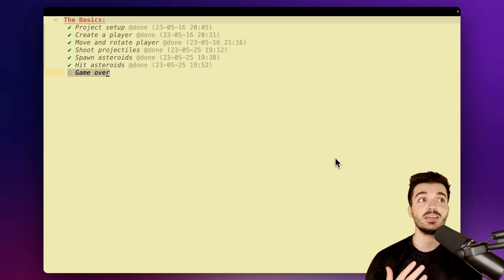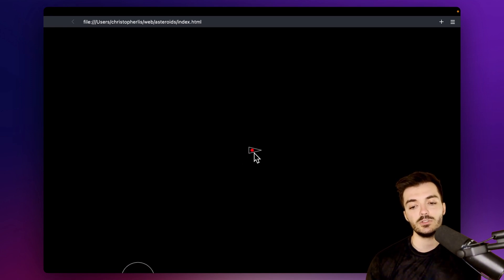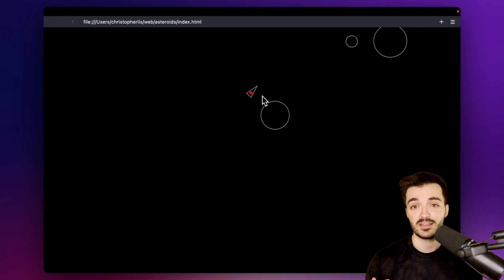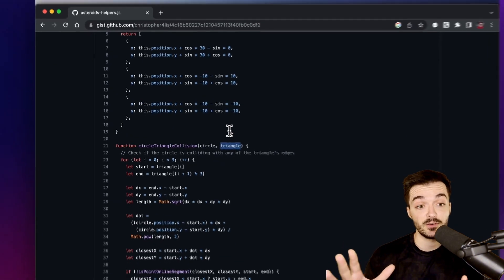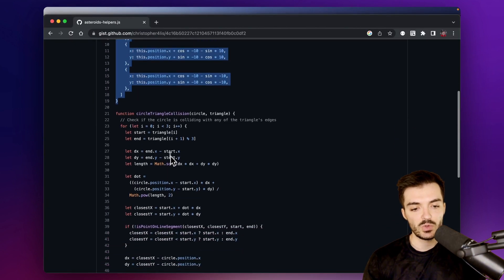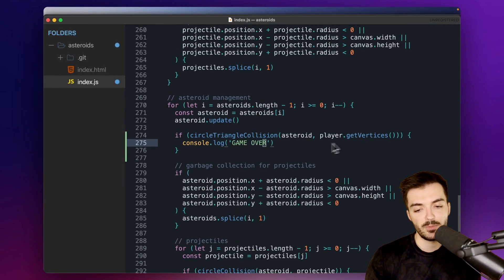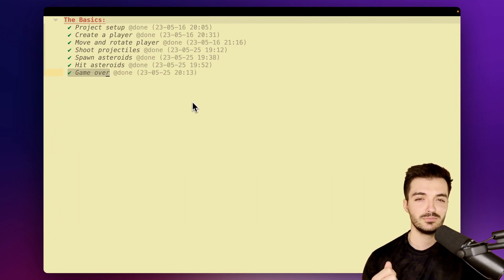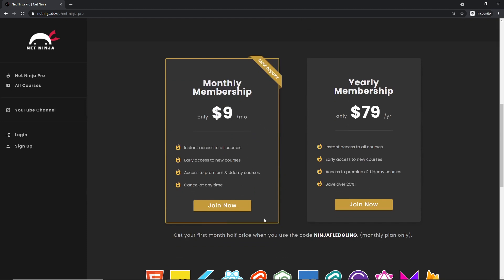Build an Asteroids Game Using JavaScript #7 - Game Over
In this tutorial series you'll learn how to make a simple Asteroids game from scratch, using HTML Canvas & JavaScript.